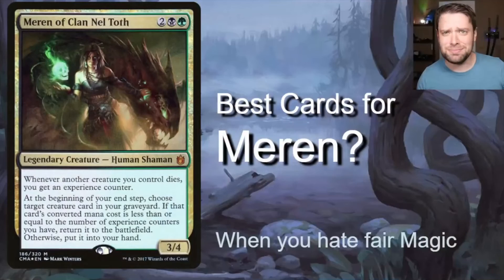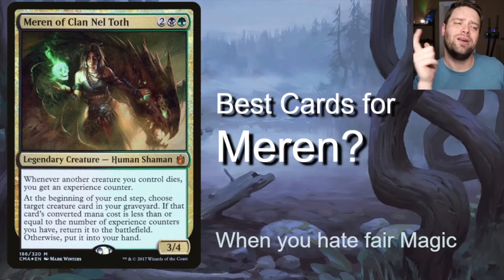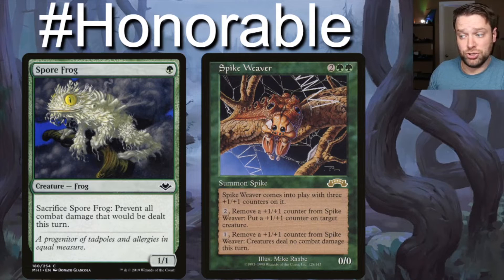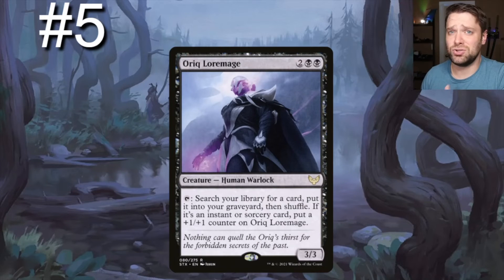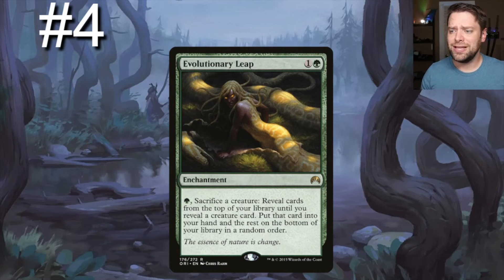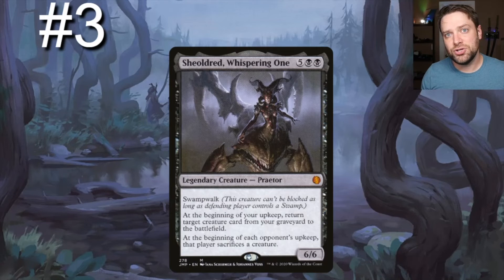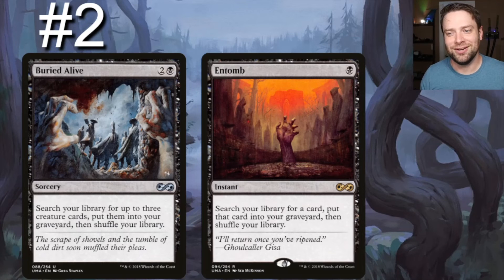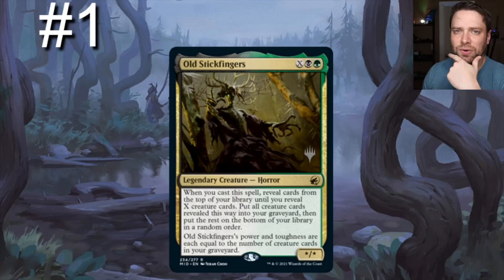What are the best EDH cards for Meren of Clan Nel Toth? | Graveyard Commander 19/30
We’re looking at the best EDH cards for Meren of Clan Nel Toth! She's a super graveyard commander and the value is amazing!What Magic cards work with this commander?

This is day 19 of our 30 day challenge! We're posting a new commander everyday for the next month.